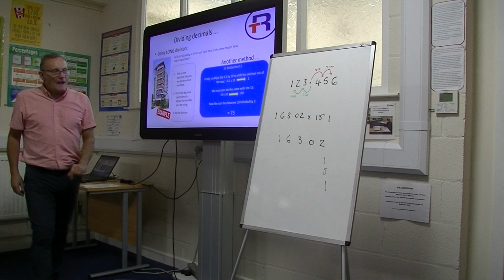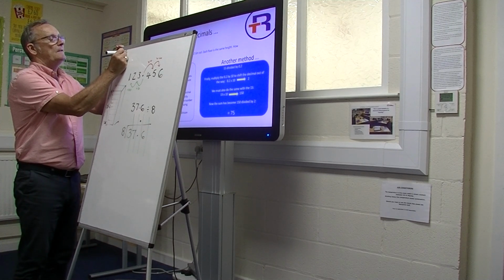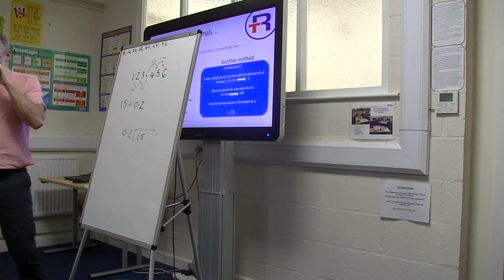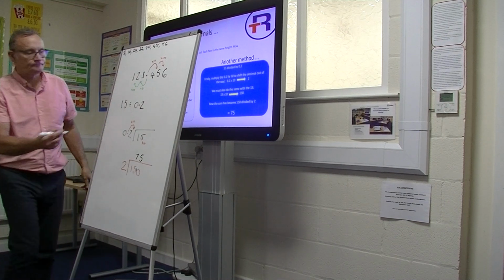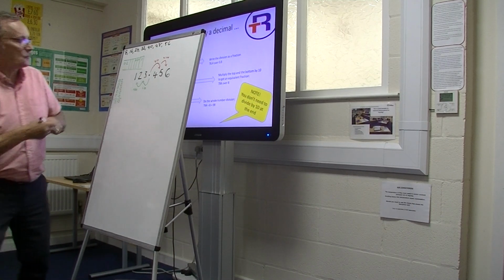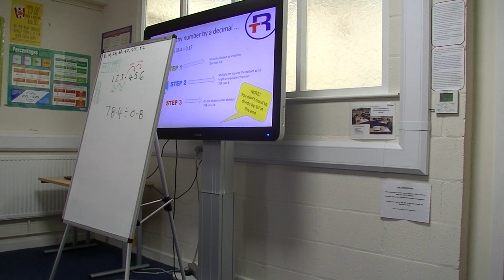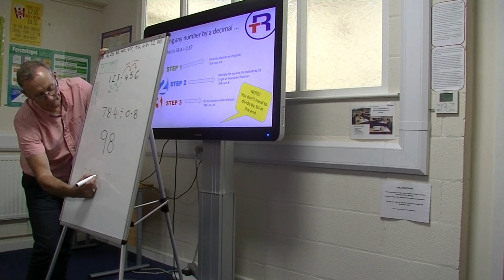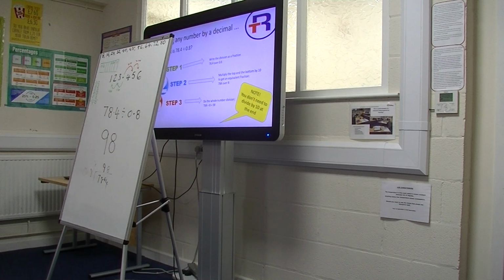Decimals part 2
The second part of the Decimals session. Continuation of the multiplication of Decimals, dividing Decimals.